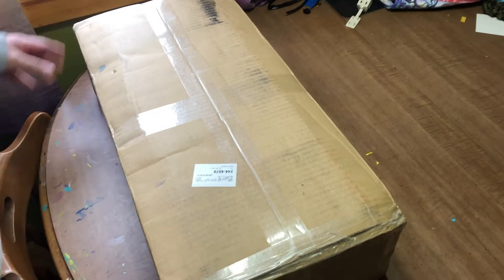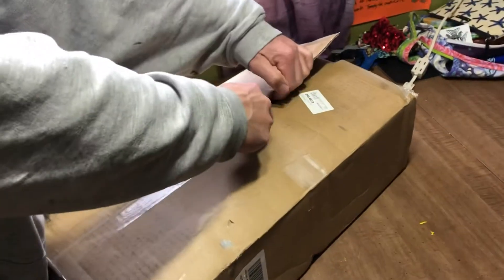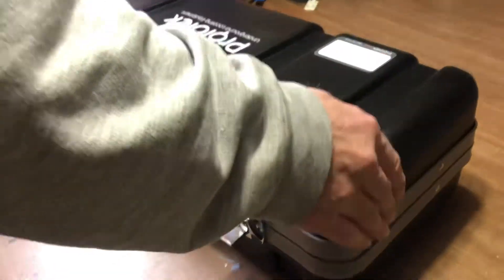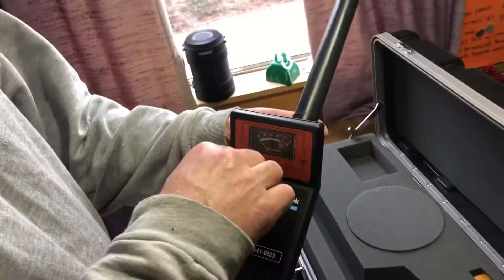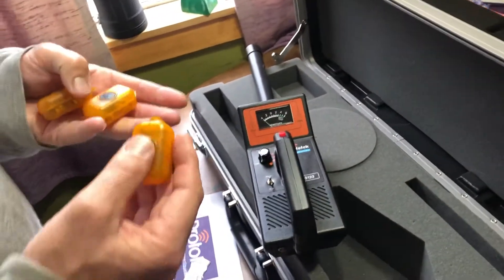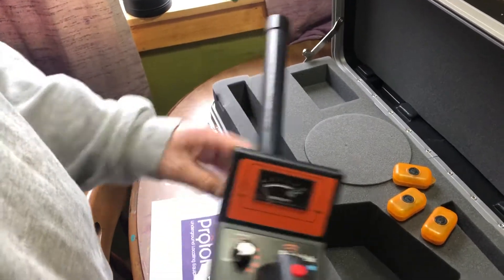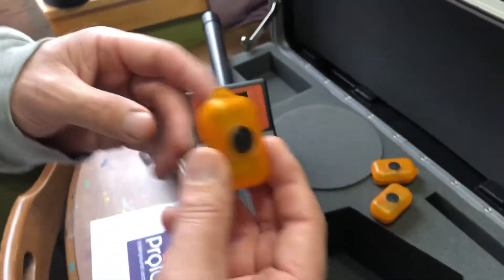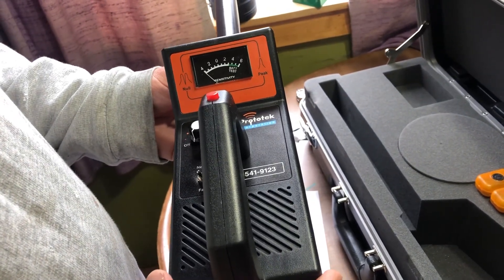Prototek AR 223 underground locator (unboxing) part I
Prototek locator AR-1